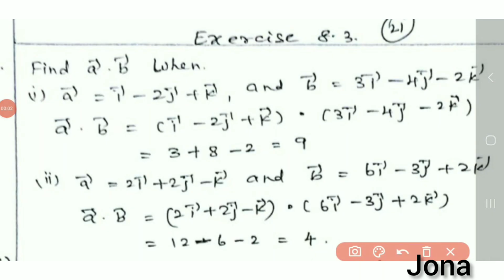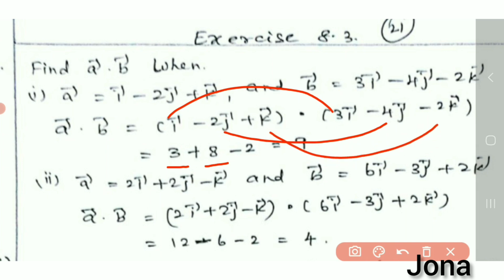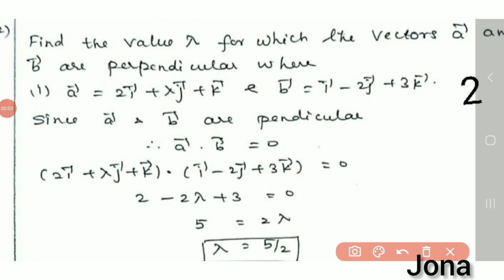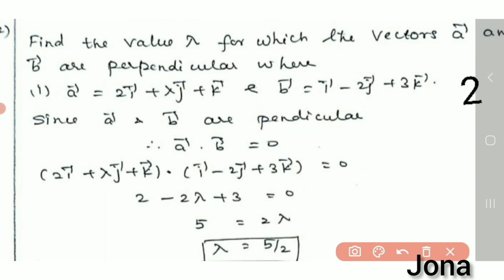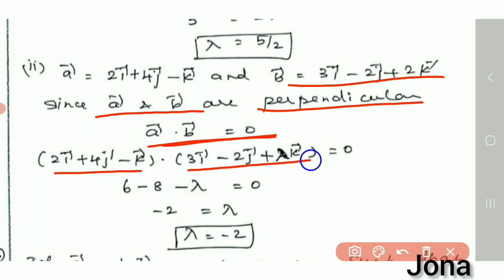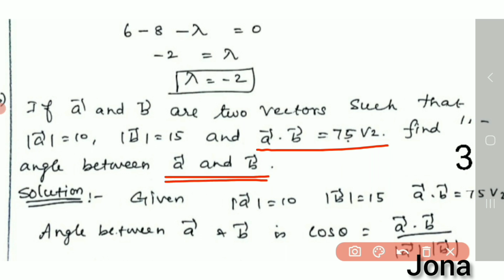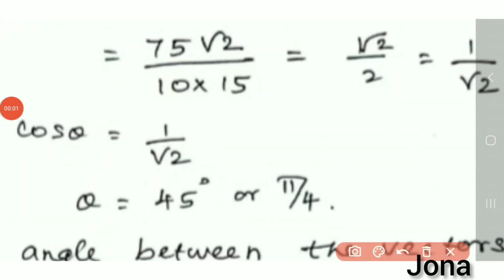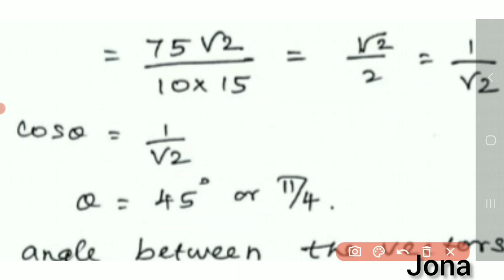11std scalar product Exercise:8.3(1,2,3)